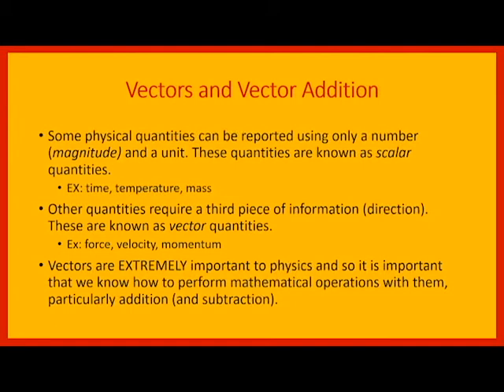PHY 2414 Vectors and Vector Addition (1:06)